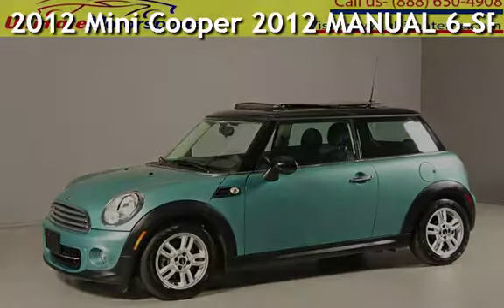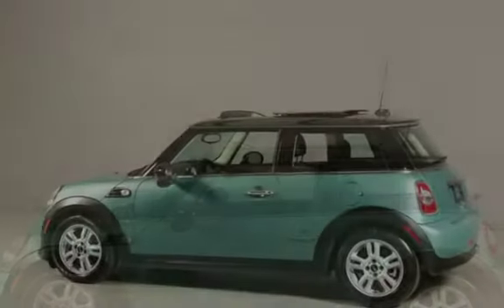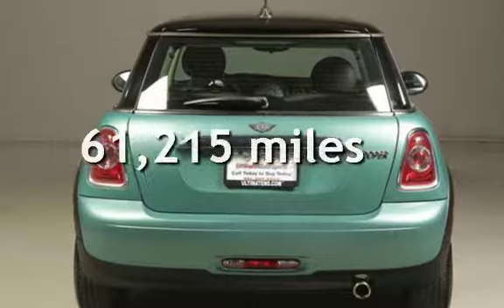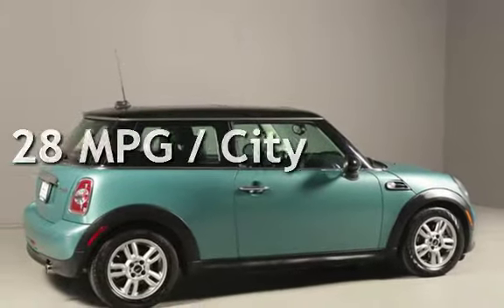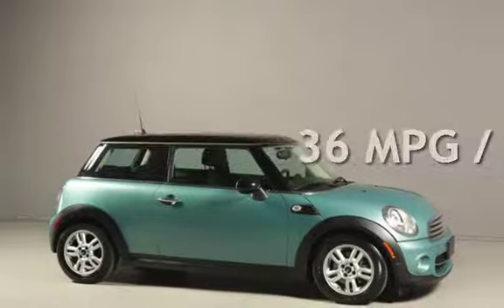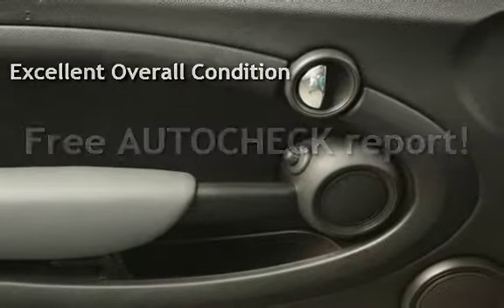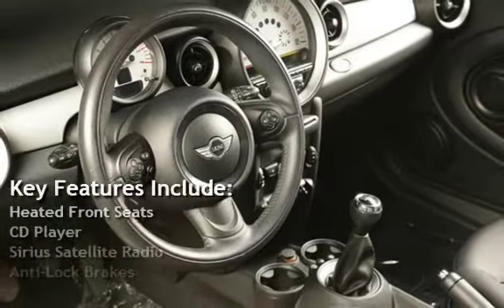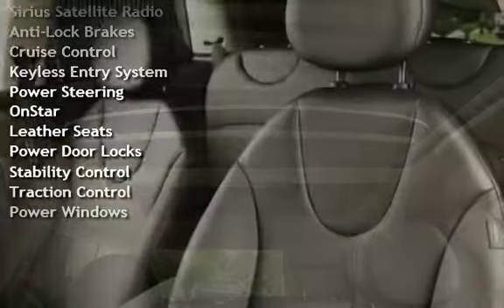2012 Mini Cooper 2012 MANUAL 6-SPEED LEATHER SPORT MODE HEATSEAT for sale in HOUSTON, TX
2012 Mini Cooper

MANUAL 6-SPEED TRANSMISSION !
PANORAMIC SUNROOF !
SPORT MODE !
PREMIUM 15” ALLOYS !
PREMIUM LEATHER INTERIOR !
FOG LIGHTS !
BLUETOOTH !

CLEAN 1-OWNER MINI COOPER  WITH 61K ORIGINAL MILES AND FULL SERVICE HISTORY ON CLEAN CARFAX !

CLEAN CARFAX
CLEAN AUTOCHECK

20+ PICTURES BELOW AFTER DESCRIPTION

Beautiful Laguna Green Metallic on